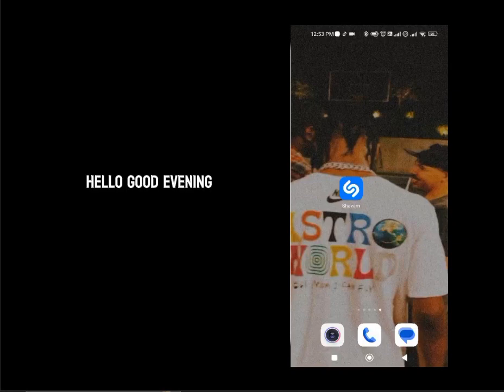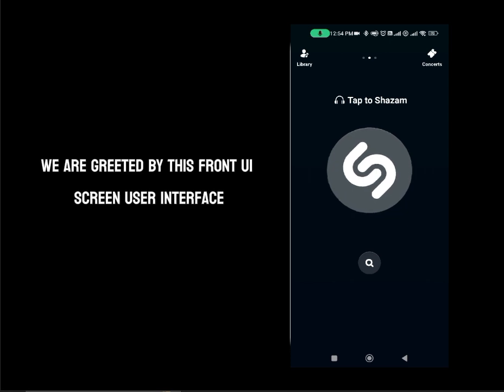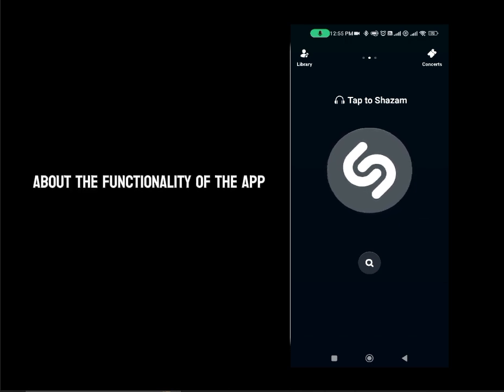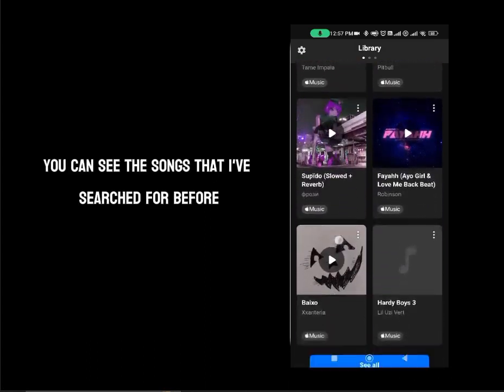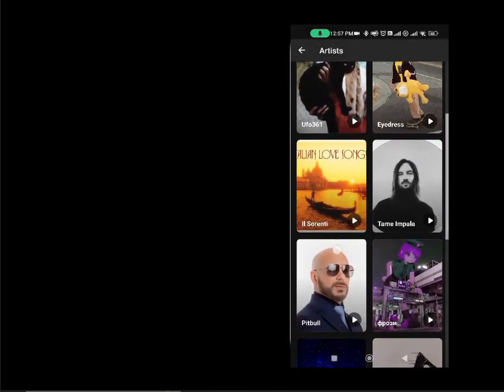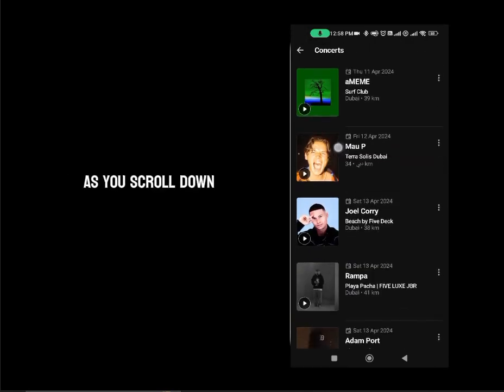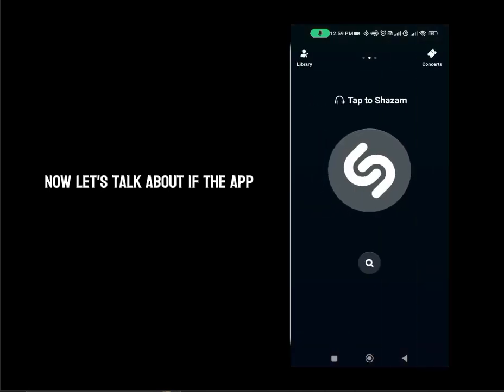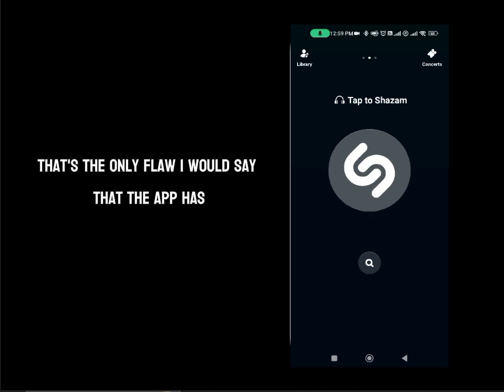app review cc yr 2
this is an app review about shazam
alan manu jacob
cc yr 2